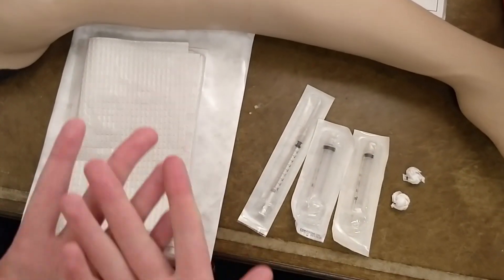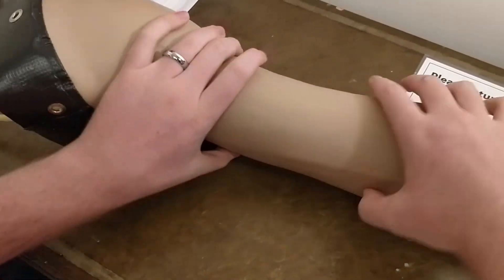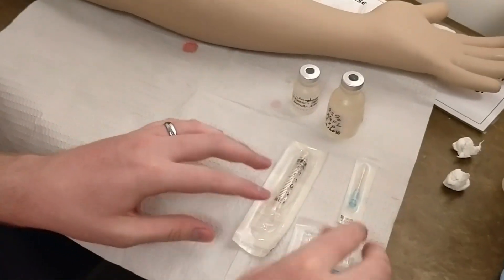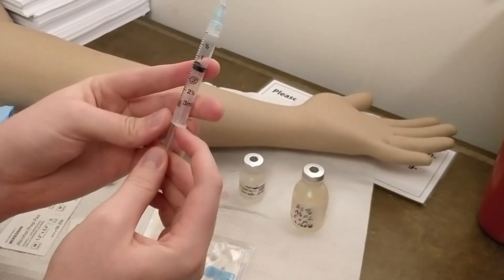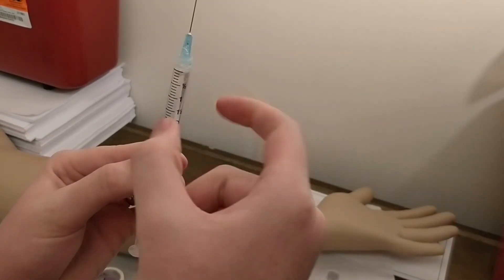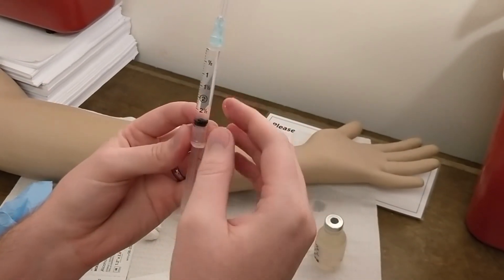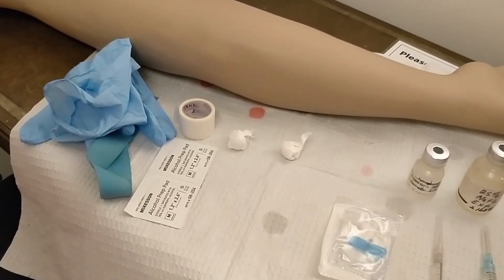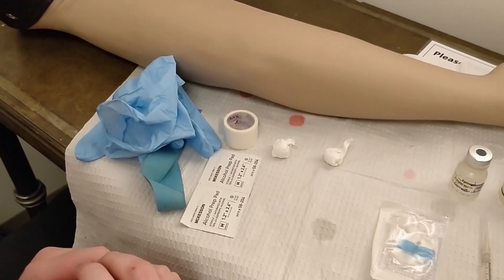NBEO Injections: A Helpful Guide For Future Optometrist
Hello Optometry people!
Hope y'all get some use of of this.
Message/comment if you have any questions!